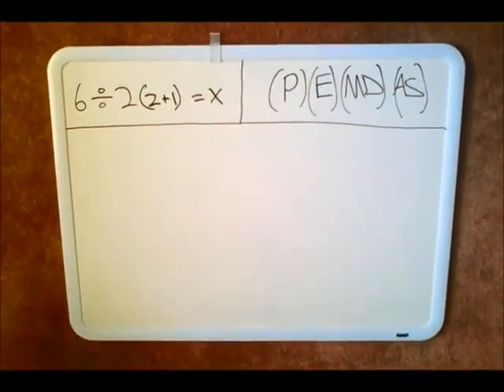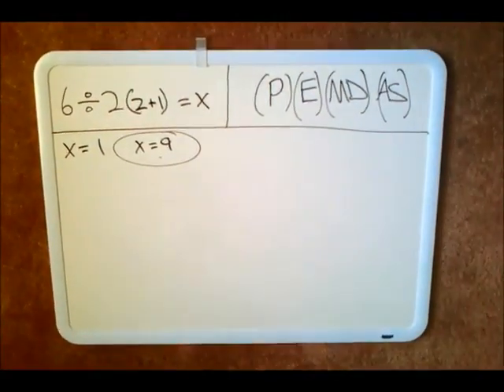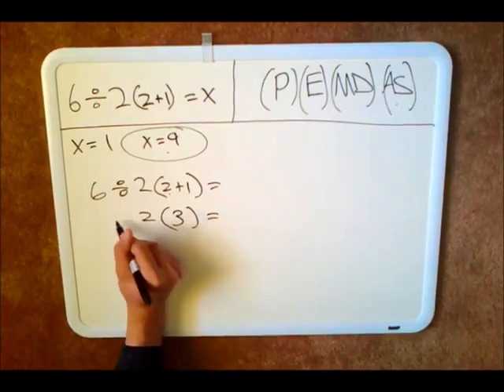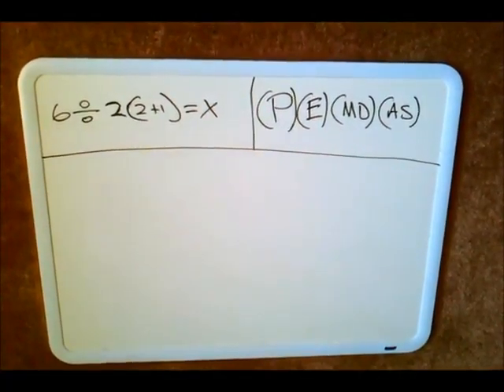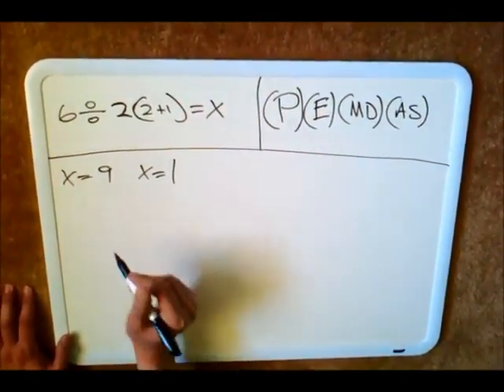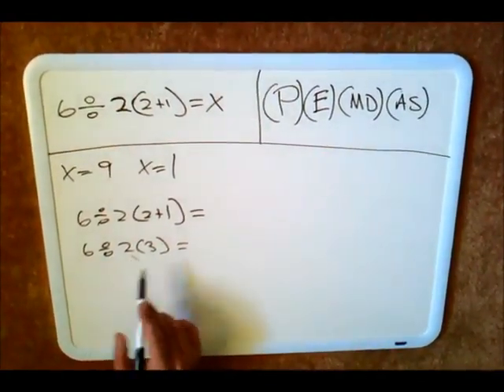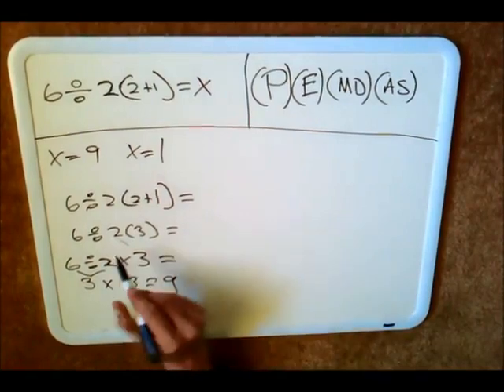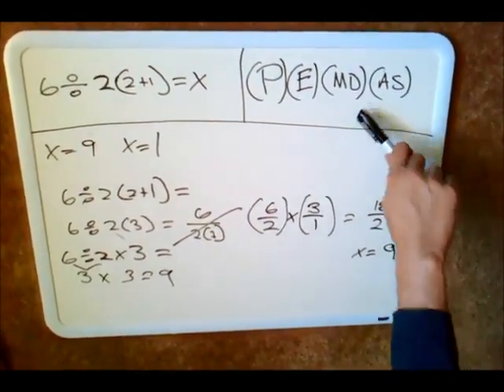6/2(2+1) = ? İşlem Önceliği 1 Çözüm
6/2(2+1) = ? İşlem Önceliği Matematik
90'larda össde çıkan sorularla popüler olan basit ama kafa karıştırıcı matematik soruları şimdi de sosyal medya aracılığı ile tekrar gündeme geldi.Özellikle facebookta bir çok sayfa 8/2(2+2) gibi soruları yayımlayarak hit elde etmeye çalışıyor.Mutlaka görmüşsünüzdür.Casionun hesap makinelerinin de bir zamanlar yanlış hesapladığını gösteren fotoğraflar ortalıkta uçuşunca insanın kafası gerçekten karışabiliyor.Matematiğin yanıldığını düşünebiliyor bazı insanlar...Ama Matematik yanılmaz hata affetmez Matematik muhteşem bir uyumdur.Birlikte görücez :)Şimdi etrafta en çok aşağıdaki sorular dolaşıyor.